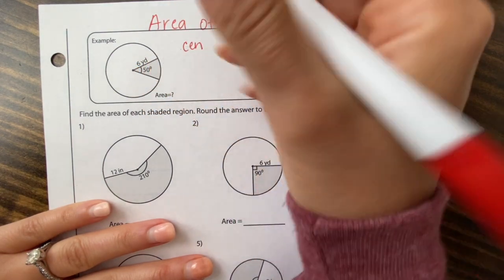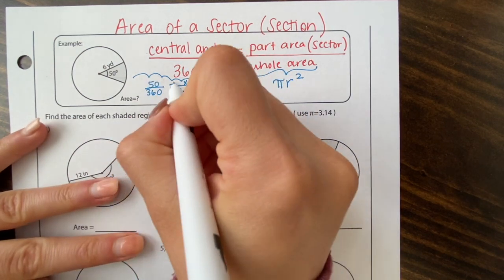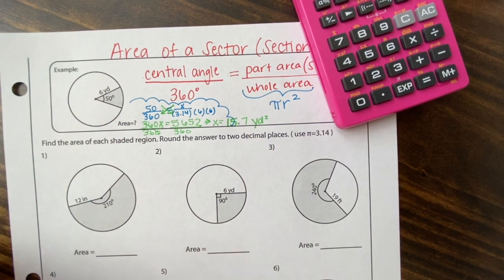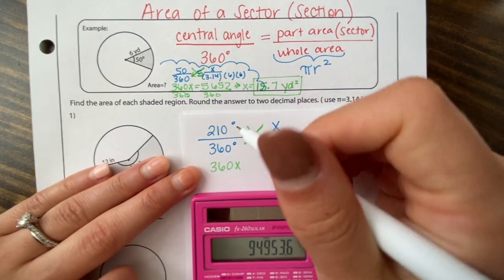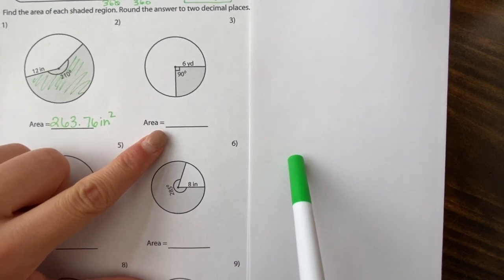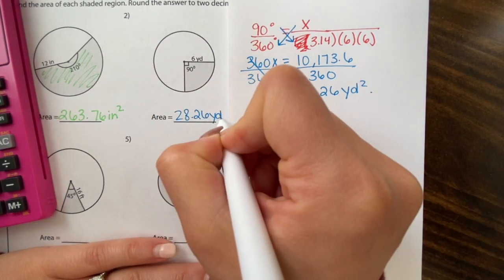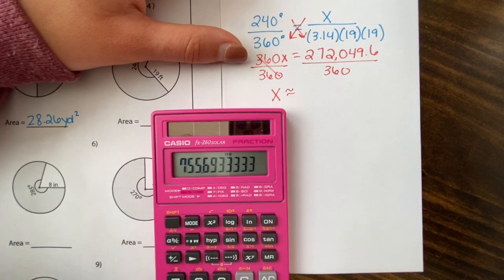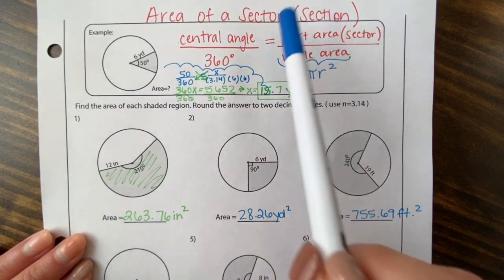Area of a Sector Notes/Practice Video